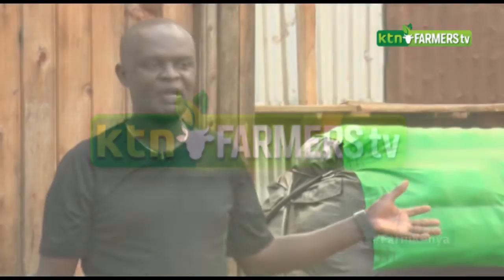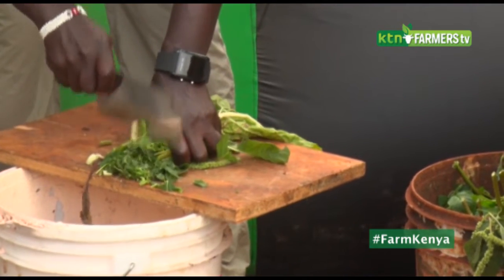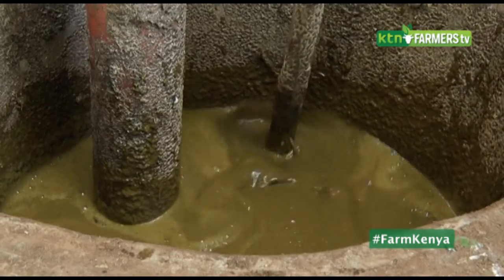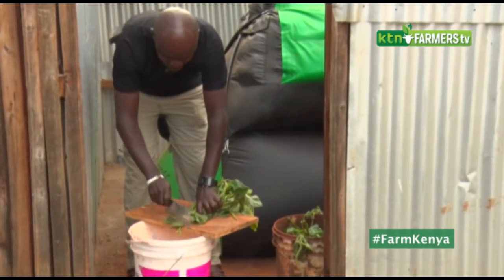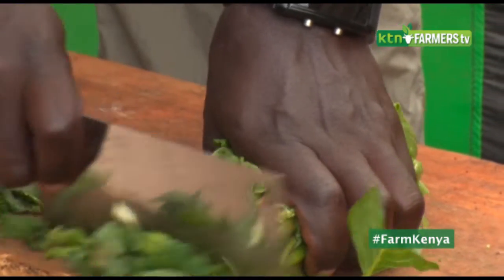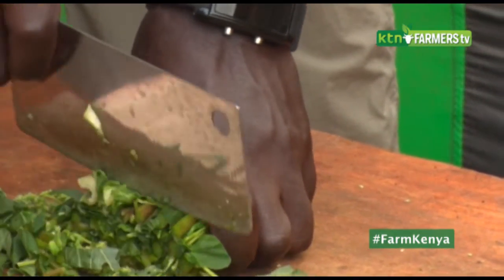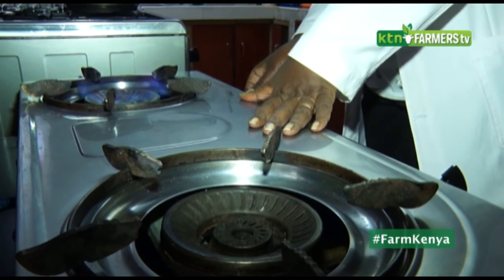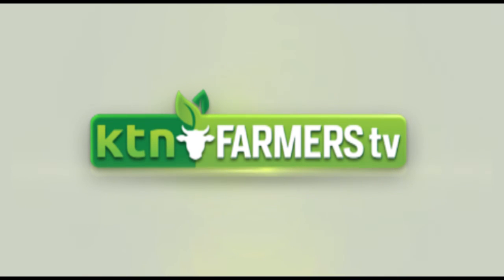Production of Biogas Using Kitchen waste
Story by Kelley Boss

SMS: 22071